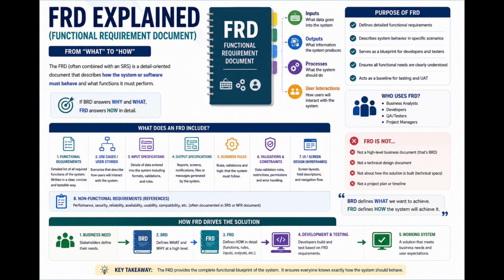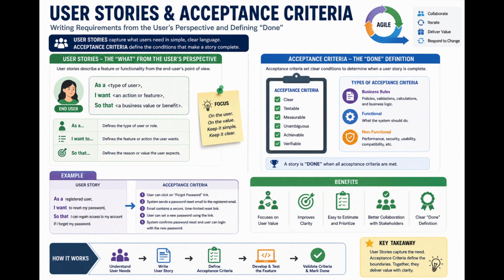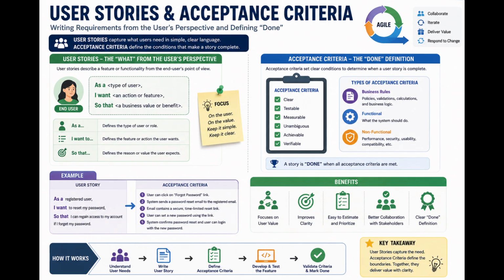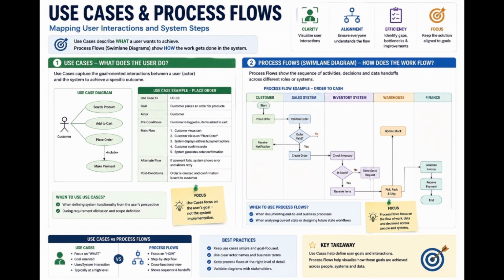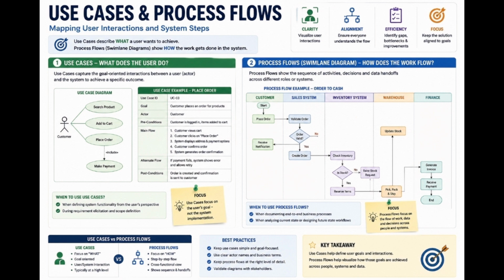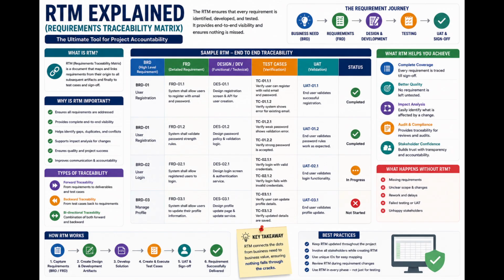Business Analyst Documentation Tutorial | BRD, FRD, User Stories, SRS & RTM Explained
Want to learn Business Analyst documentation from scratch? In this video, you'll understand the most important documents used by Business Analysts in real projects.
✅ BRD (Business Requirements Document)
✅ FRD (Functional Requirements Document)
✅ SRS (Software Requirements Specification)
✅ User Stories & Acceptance Criteria
✅ Use Cases
✅ Process Flow Diagrams
✅ RTM (Requirements Traceability Matrix)
✅ UAT Documents
✅ Change Request Documentation
This tutorial is perfect for beginners, aspiring Business Analysts, and professionals preparing for BA interviews.
📌 Topics Covered:
What is BA Documentation?
Why Documentation is Important
BRD vs FRD
User Stories Writing
Acceptance Criteria
RTM Creation
UAT Documentation
Video Chapters
00:00 Introduction
01:05 What is BA Documentation?
03:10 BRD Explained
06:00 FRD Explained
08:45 User Stories & Acceptance Criteria
12:20 Use Cases & Process Flows
15:10 RTM Explained
17:40 UAT Documentation
20:15 Documentation Best Practices
22:00 Summary